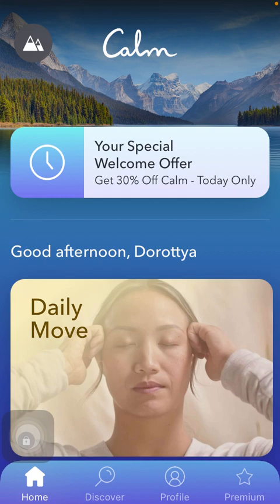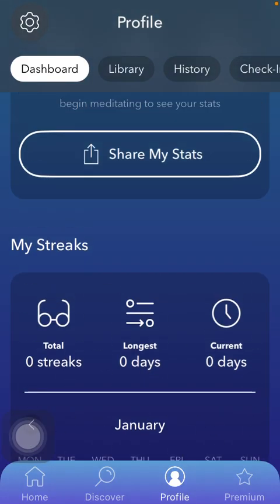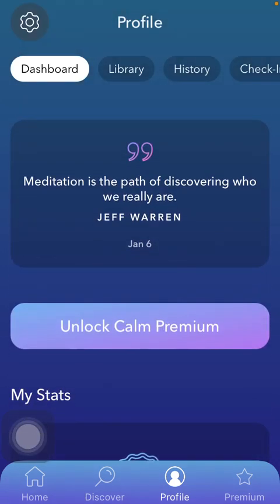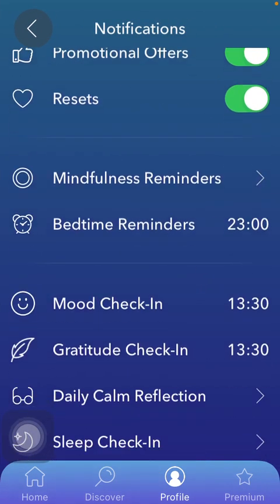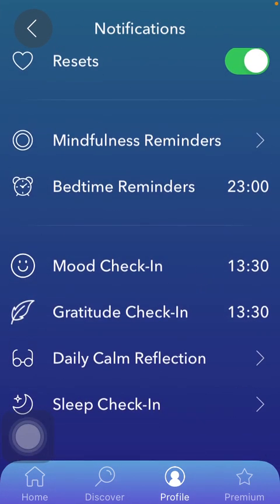How to add daily calm reflection to Calm?